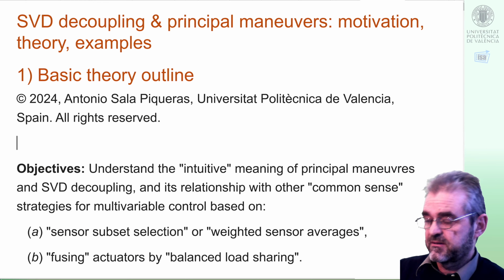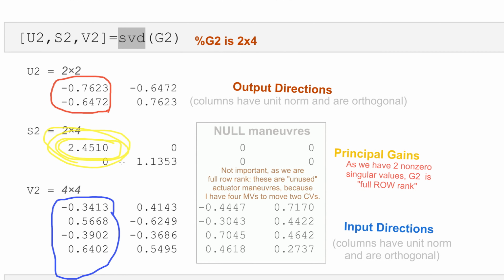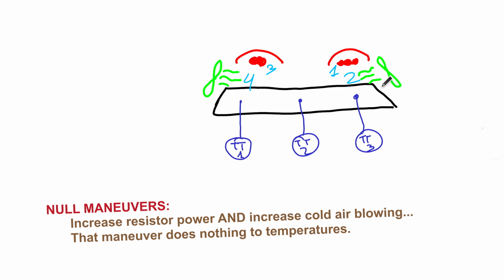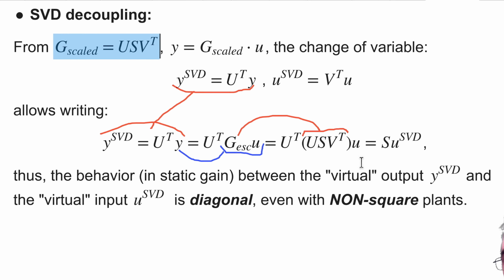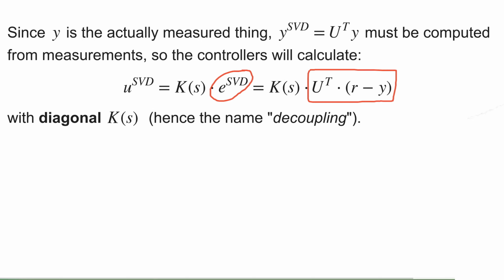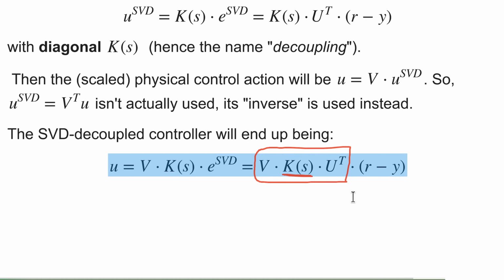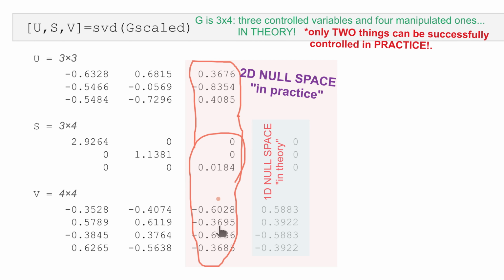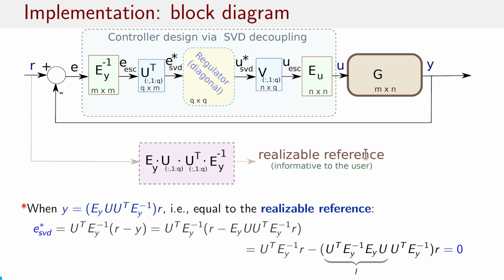SVD decoupling and principal maneuvers in multivariable process control: theory outline [1/7]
This video provides a brief theoretical review of the SVD decoupling technique in multivariable control.

The video reviews the concept of "principal maneuvers", input and output directions, and null space.
Then, we propose a change of variable so that y^{SVD}=U^T·y, u^{SVD}=V^T·u.
With that change of variable y^{SVD}=S·u^{SVD}, when y=(USV^T)·u is the SVD decomposition of the static gain matrix.
In this way, the apparent behavior between "virtual" SVD variables is diagonal S, and regulators (slow ones, since the decoupling is at zero frequency) can be designed exploiting that idea, resulting in u=VK(s)U^T·e, with a diagonal K(s) separately controlling each principal maneuver.

If some principal maneuvers are not controlled (because of low gain or/and poor numerical conditioning), to avoid frequent saturation and sensitivity to modeling errors, then u=VK(s)U^T·e would be constructed with only a subset of columns of U and V (a sort of so-called  `economy size' SVD).

Antonio Sala, UPV
University lectures